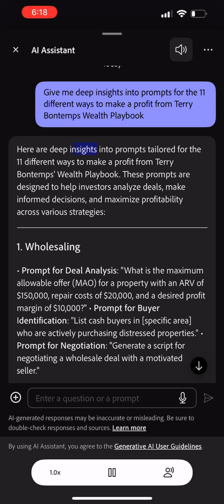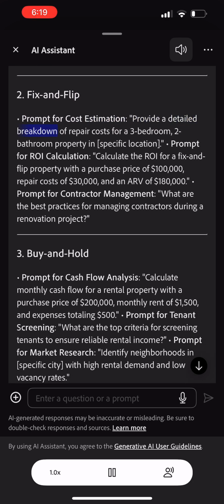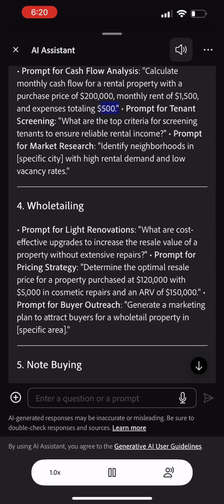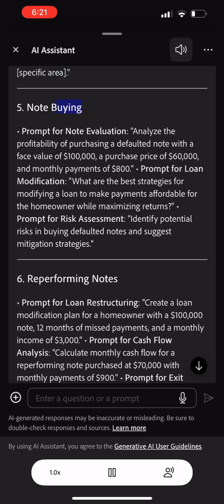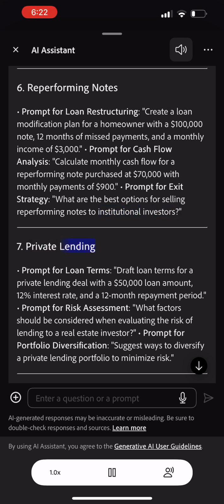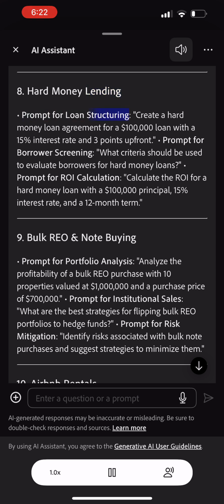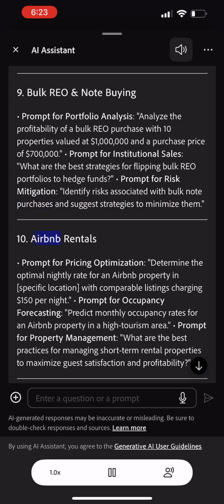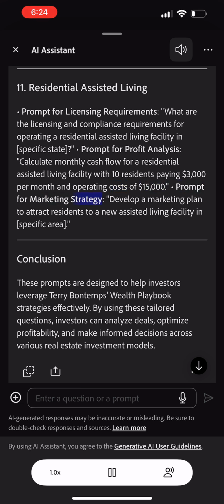"The Wealth Playbook: How Terry Bontemps' WealthMentor.AI is Transforming Millionaire Mindsets"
Forget everything you thought you knew about building wealth. Terry Bontemps is here to disrupt the game with WealthMentor.AI—a revolutionary platform that combines the power of AI-driven prompt engineering with his proven Wealth Playbook. This isn’t just another real estate strategy; it’s a complete transformation of how millionaires are made. ​

In this video, we dive deep into how WealthMentor.AI prompts empower everyday people to "Be the Bank," master real estate investing, and create generational wealth. ​ Learn how Terry’s AI tools automate deal analysis, predict market trends, and provide personalized mentorship to help you scale your portfolio and achieve financial freedom.

This is not your typical wealth-building advice. ​ It’s bold, it’s disruptive, and it’s designed to challenge the status quo. ​ Are you ready to unlock the millionaire mindset and take control of your financial future? ​ Watch now and discover how Terry Bontemps is redefining wealth creation with cutting-edge technology and decades of expertise.
🔑 Key Takeaways:

* How WealthMentor.AI uses prompt engineering to simplify real estate investing.
* The secrets behind Terry’s "Be the Bank" strategy for consistent cash flow. ​

* Why the Wealth Playbook is the ultimate guide to financial freedom. ​

💡 Don’t just watch—take action. ​ Your journey to becoming a millionaire starts here. ​